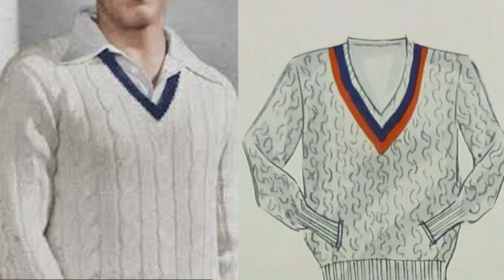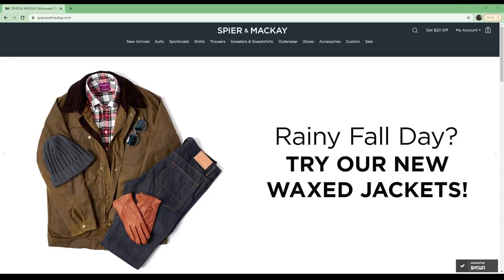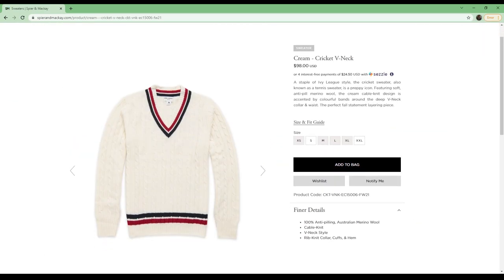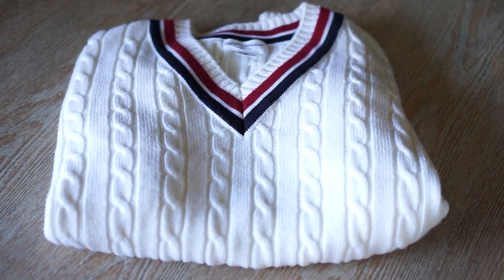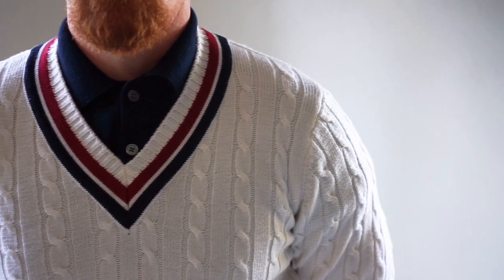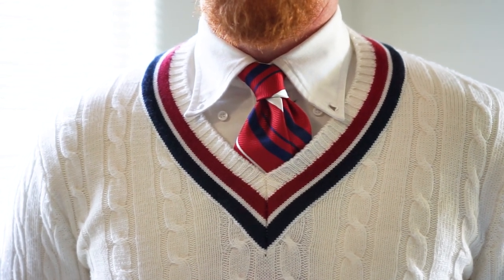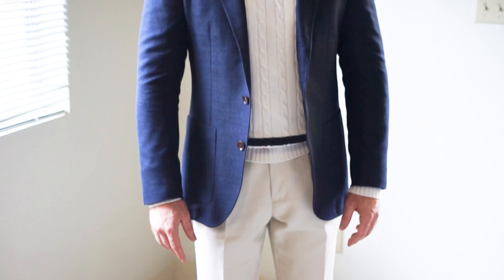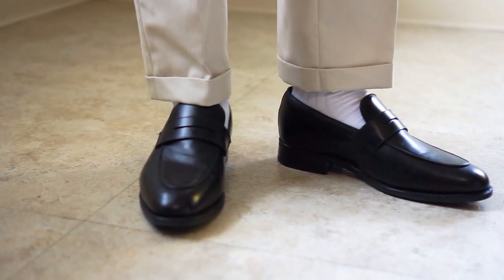Three Ways To Wear A Cricket Sweater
A cricket sweater is an essential pullover for classic menswear enthusiasts, a staple of preppy and Ivy League Style. Although it has been around for over a century, it has become less popular over time; so a lot of men are at a loss on how to style a cricket sweater. If that's you, watch this video!

Join the thehulseystyle for more menswear fashion tips!